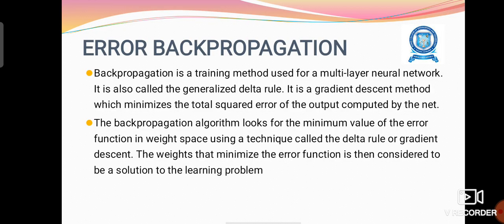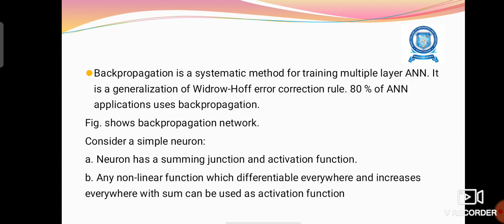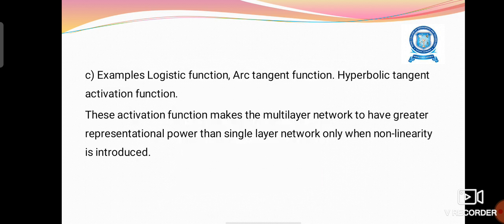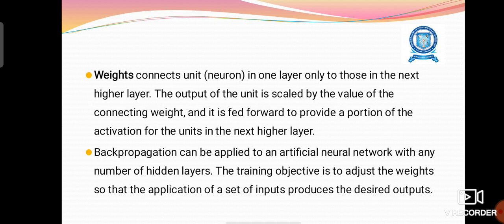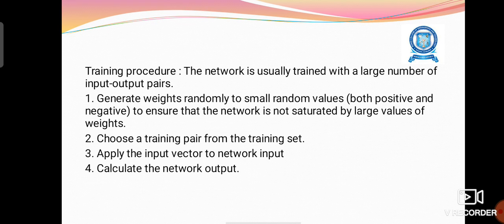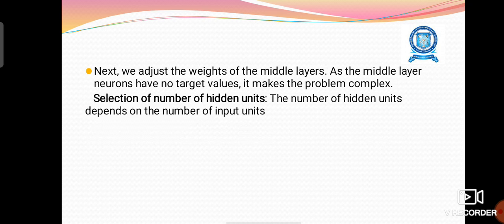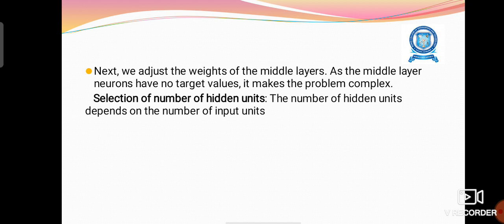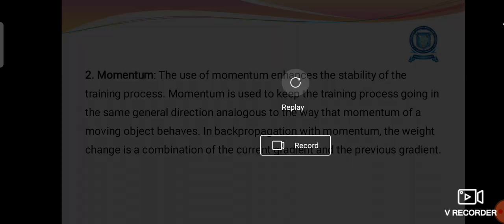Error back propagation